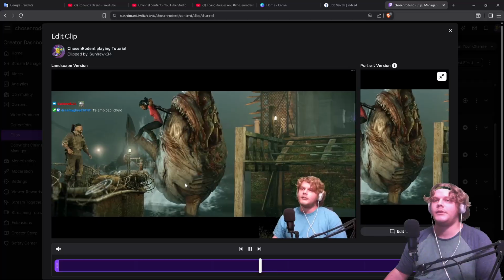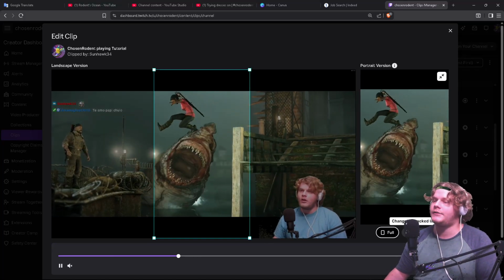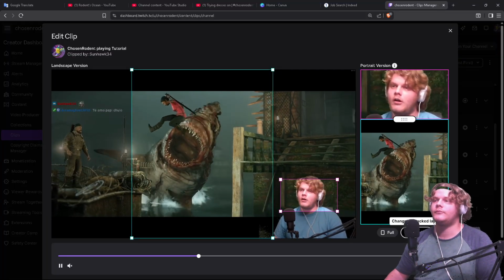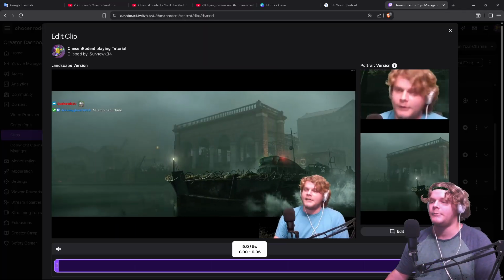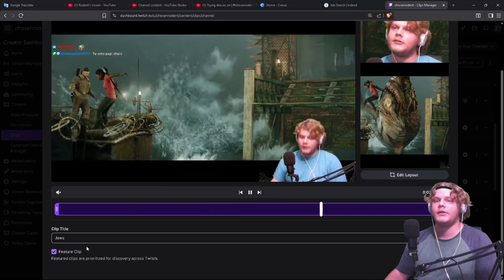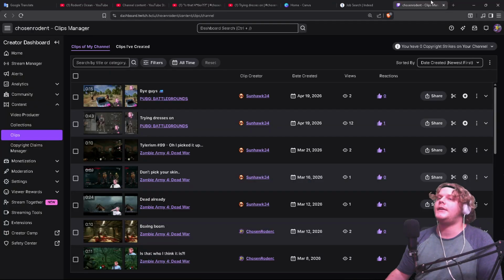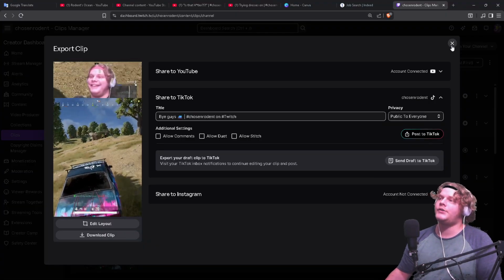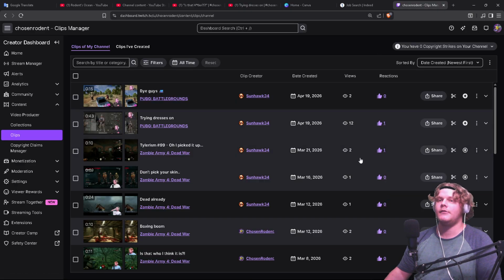Turning Twitch clips into viral Youtube Shorts and Tiktoks - Facecam Overlay Tutorial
Here I show you how to edit and download clips from Twitch and upload them to Youtube Shorts and Tiktok with a facecam overlay. This is incredibly easy and free.

0:00:00 Intro / explanation
0:00:56 Where to find and edit Twitch clips
0:01:29 Portrait videos with facecam overlay tutorial
0:04:00 Sharing to Youtube (Youtube Shorts)
0:05:00 Sharing to Tiktok
0:05:20 Transferring clips to your phone (for editing Tiktoks)
0:08:00 Outro / Review / PLEASE subscribe, like, comment